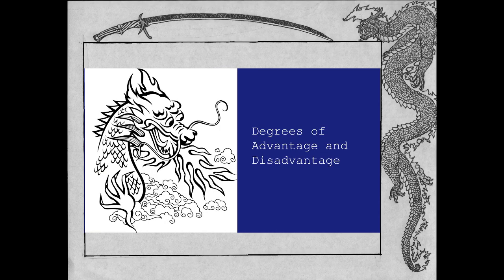Organized Chaos TTRPG Dev Log 1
The first video in my series of dev logs showcasing my own Table Top Roleplaying Game, Organized Chaos. This episode goes over the central pillars of the system including my resolution mechanics, my leveling system, and some general philosophy I hold as I design the system.